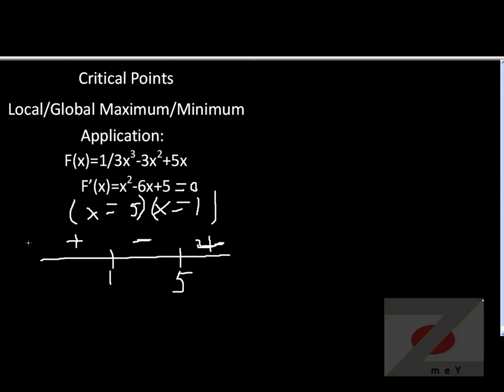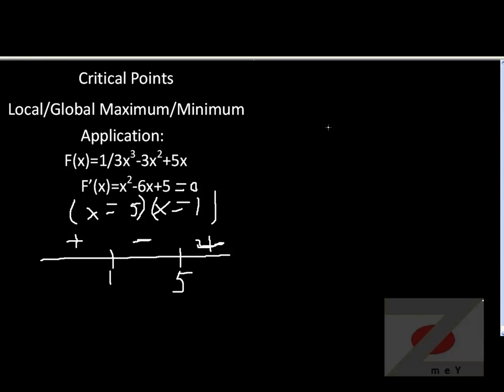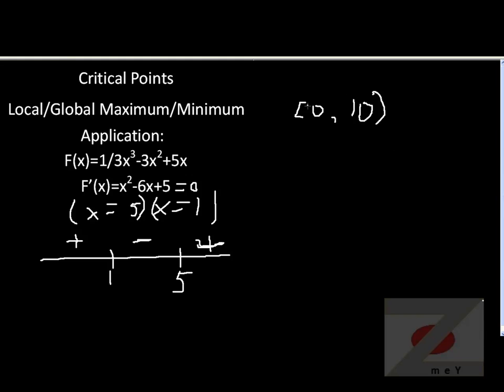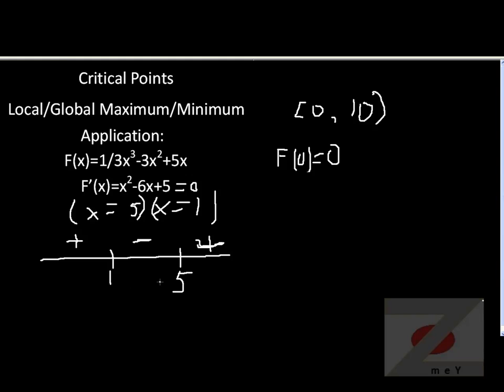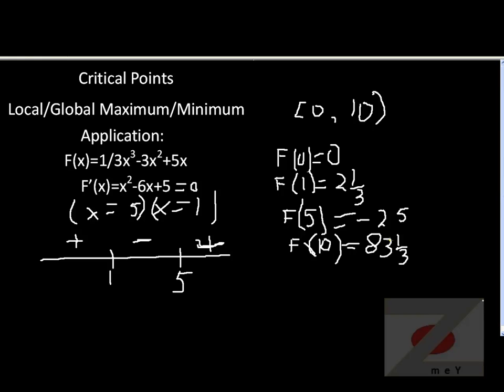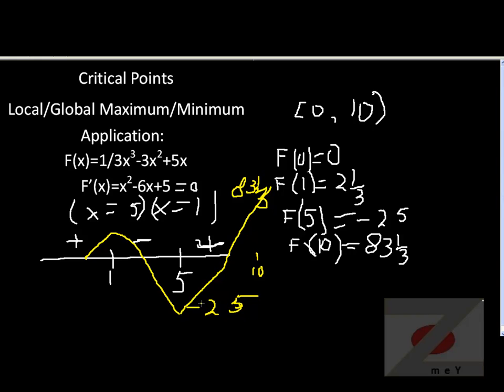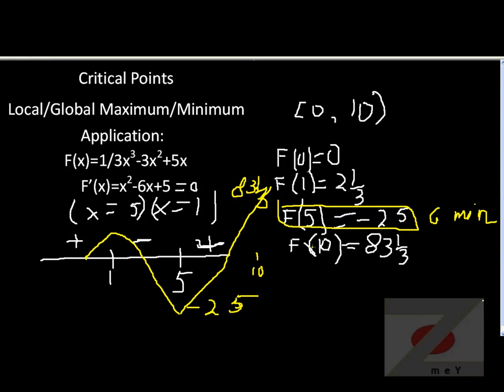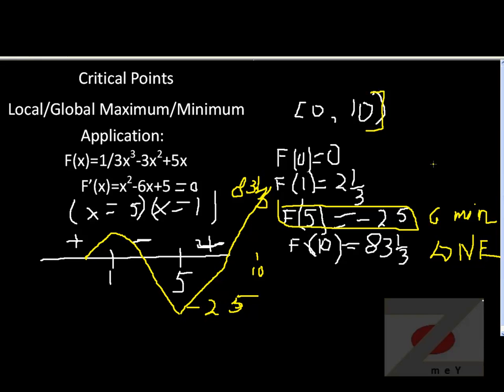Calculus: Critical Points, Local and Global Min/Max Part 2/2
This video will go over critical points, and how to use calculus along with CP in order to figure out how function looks like and its Minimums/Maximums mathematically